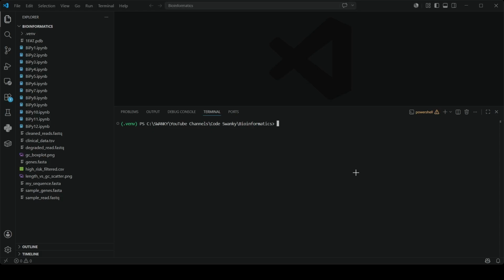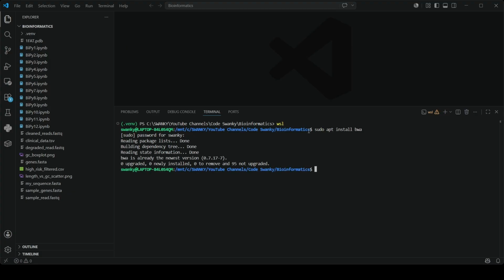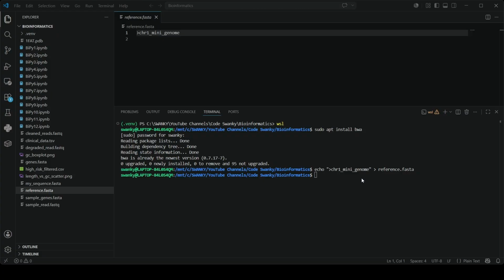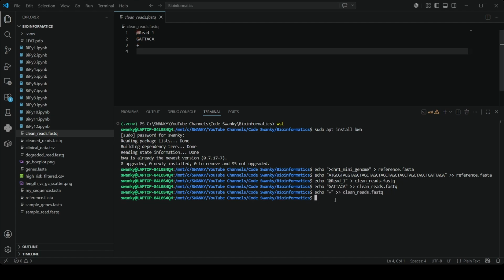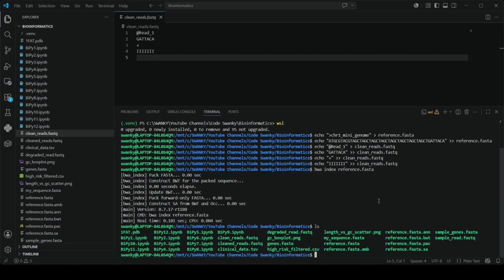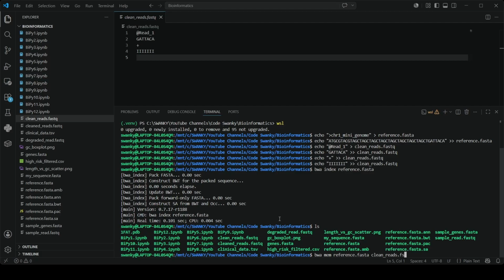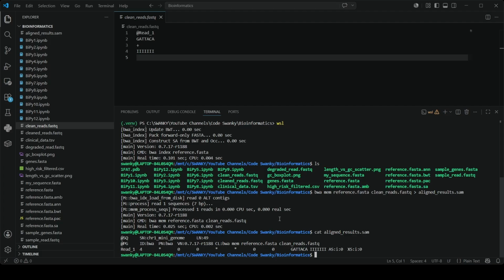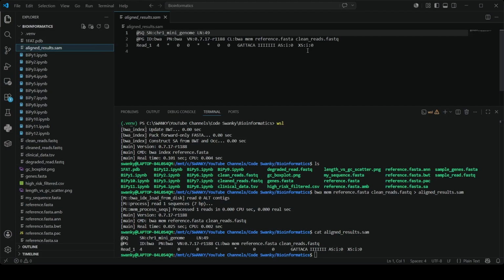21. Bioinformatics with Python: Aligning DNA to a Reference Genome with BWA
You have millions of clean DNA sequencing reads... now what? In this video, we tackle the core computational task of bioinformatics: Sequence Alignment. Using the "Jigsaw Puzzle" metaphor, we will learn how to map our tiny sequencing reads to a massive reference genome using the industry-standard tool, BWA (Burrows-Wheeler Aligner). We will run the commands in the Linux terminal, understand why we must "index" a genome first, and generate our very first SAM (Sequence Alignment/Map) file.